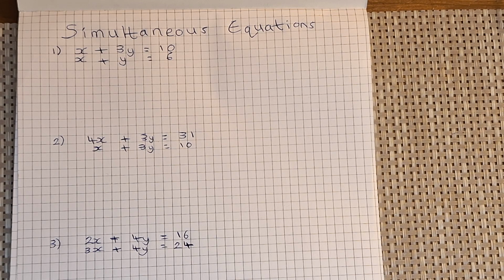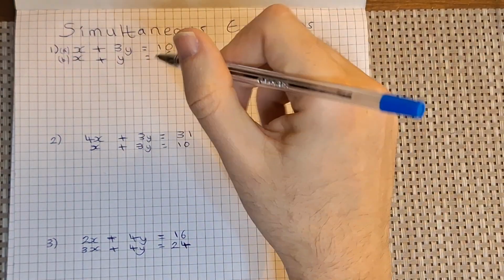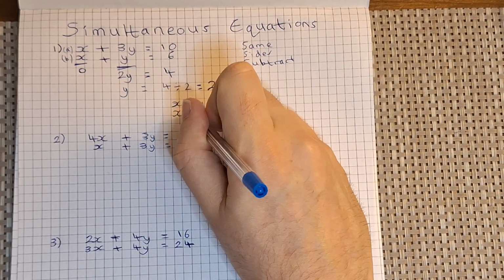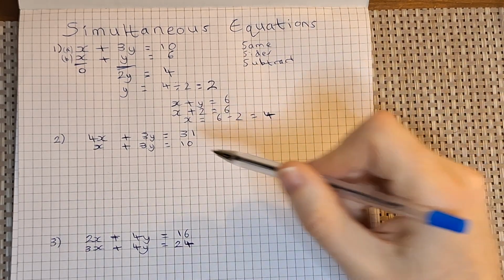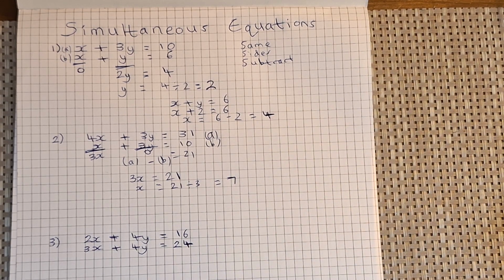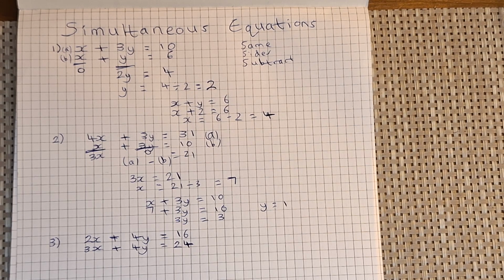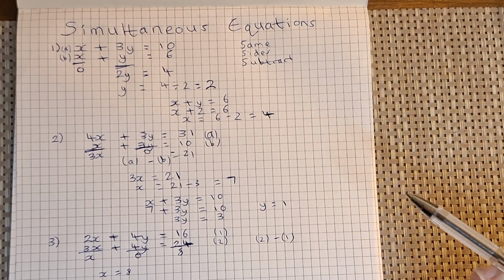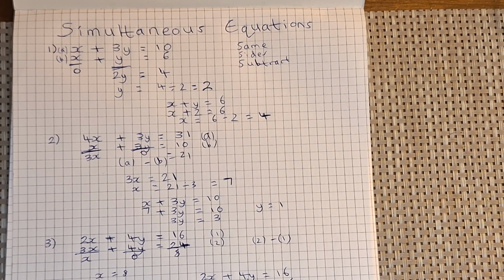Solving simultaneous equations